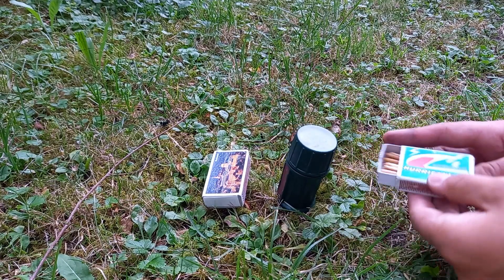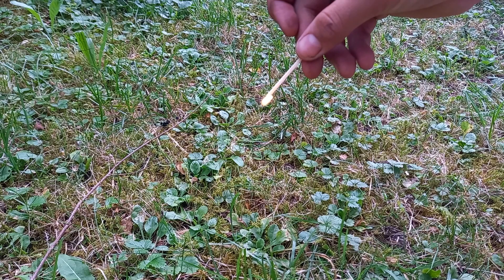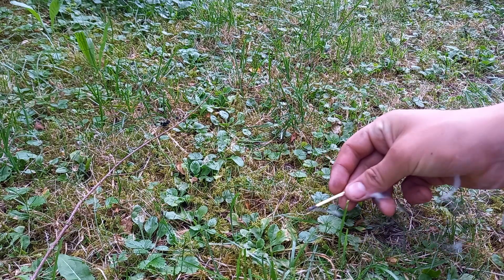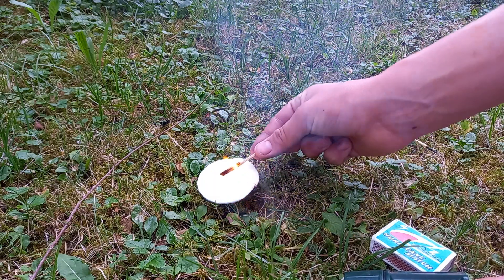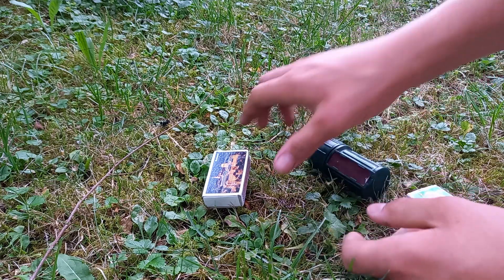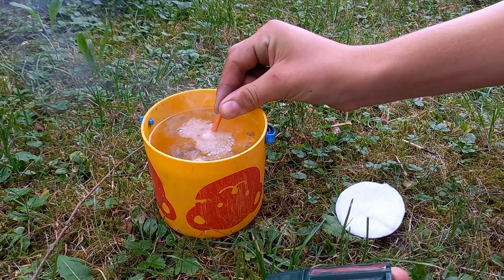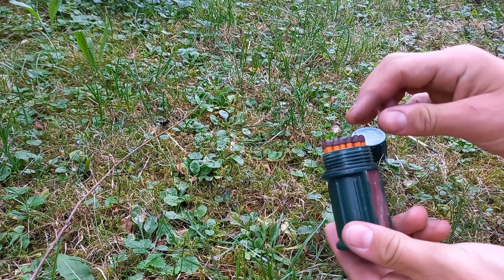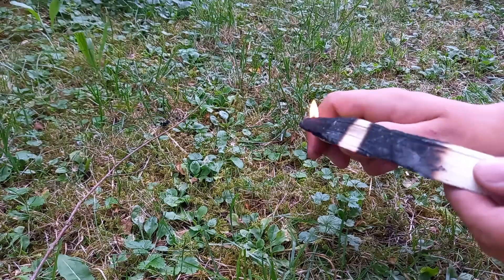which matches are the best (they burn under water)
Today we're gonna test which matches are the best. Some of them actually burn under water.